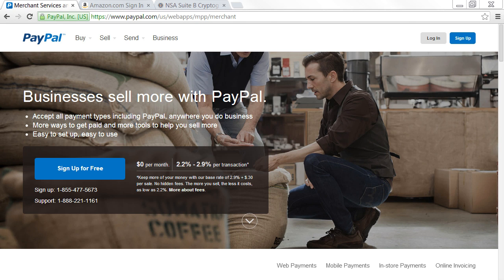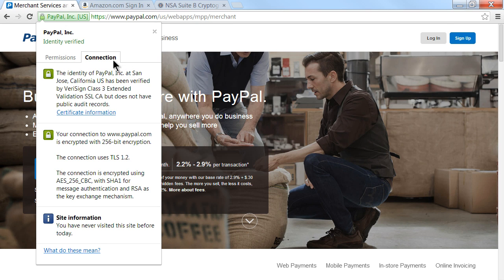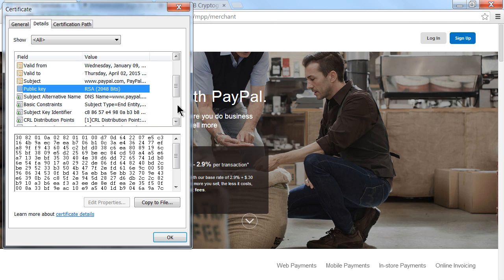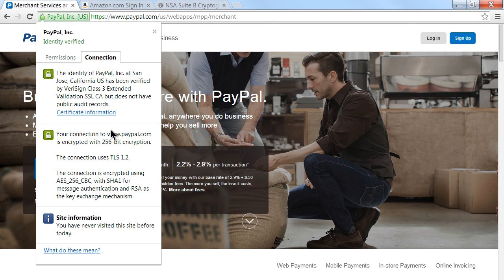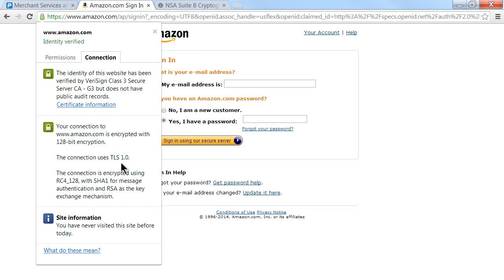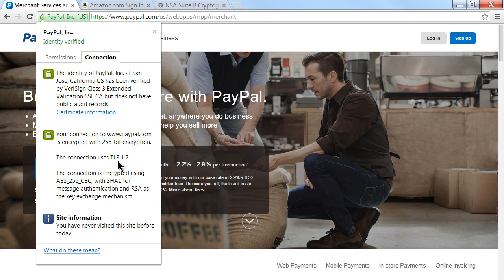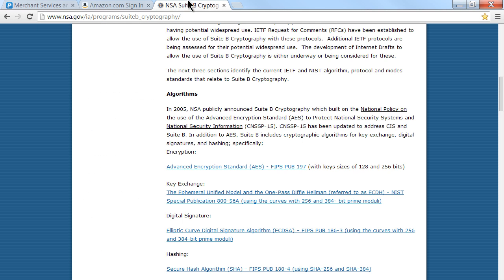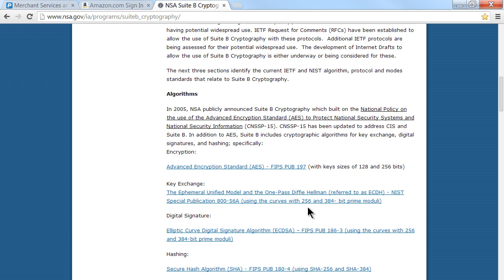Understanding Symmetric and Asymmetric Algorithms